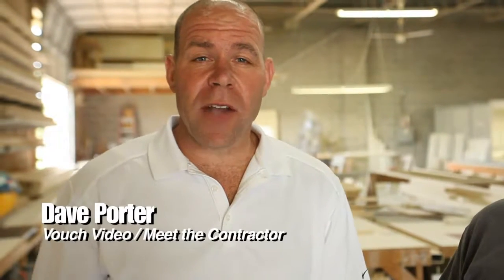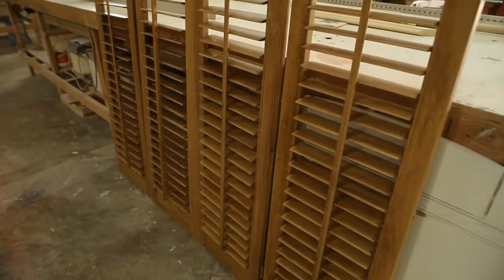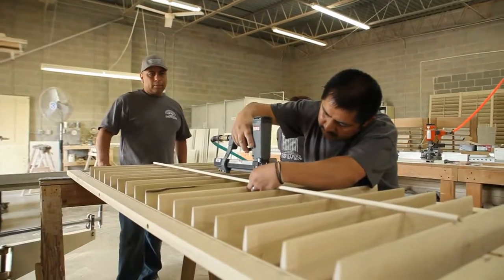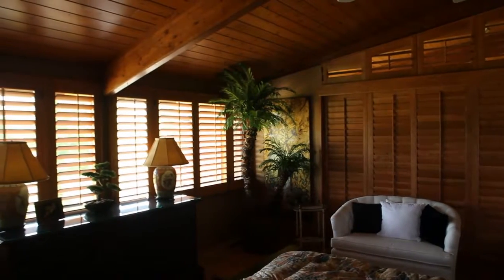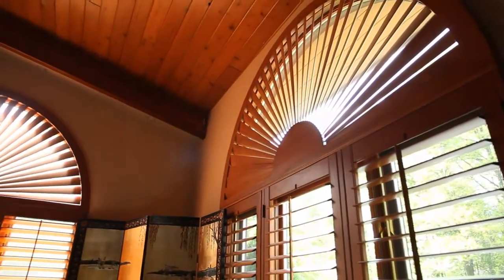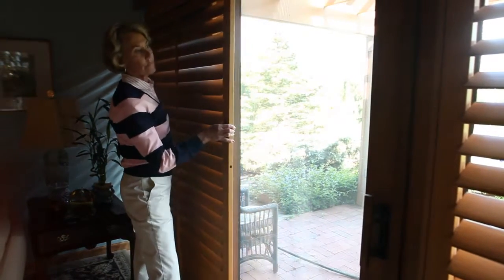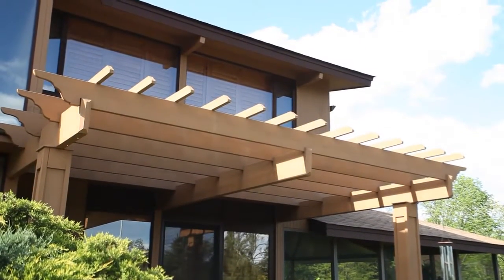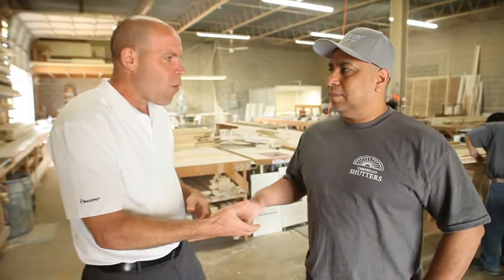Custom Plantation Shutters Trenton NJ Window Treatments Trenton NJ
Searching for custom plantation shutters for the interior of your home in Trenton NJ? Bucks County Shutters is serving Trenton NJ and have been providing homes with beautiful custom made shutters for over 20 years. They design, manufacture, and install interior shutters, and even provide oil-based custom stains and paint, adding a better quality and longer lasting finish that match the decor and furniture in your home.
Bucks County Shutters uses state-of-the-art machinery and expert designers to craft their shutters, working closely with their clients to ensure they receive the exact product they’re looking for.